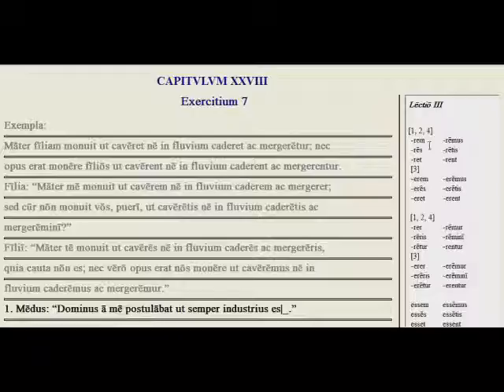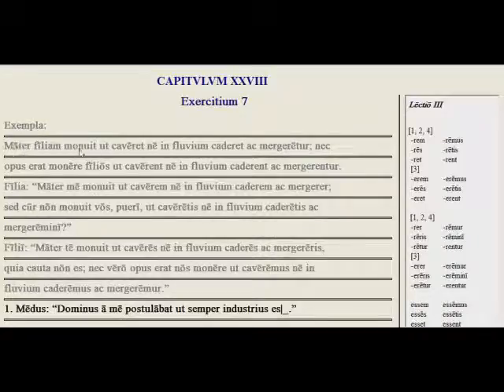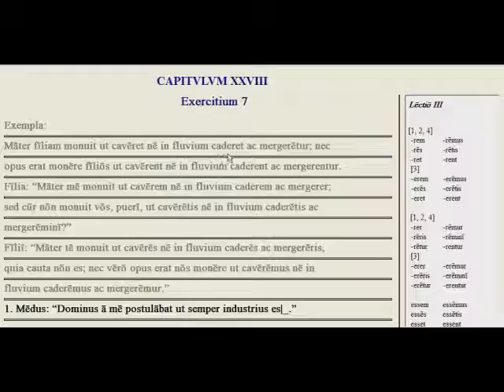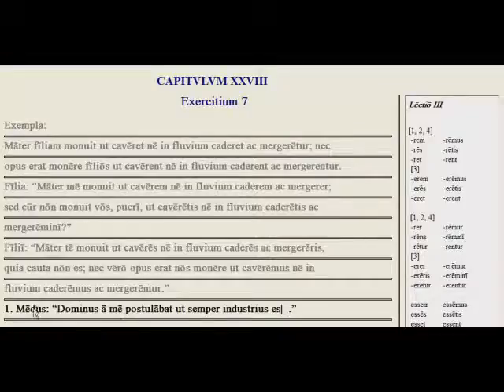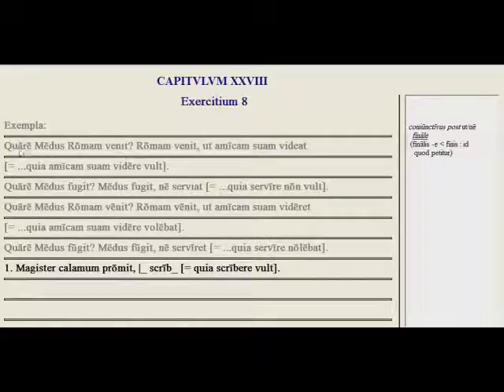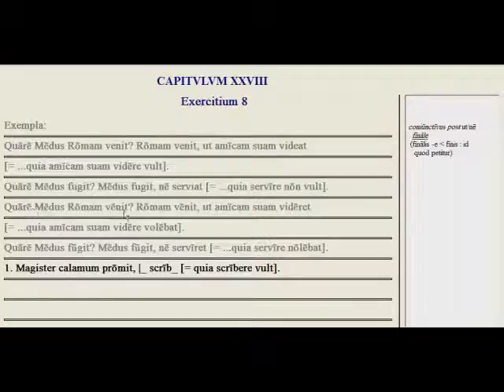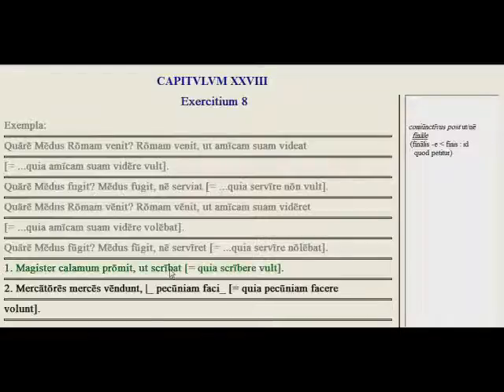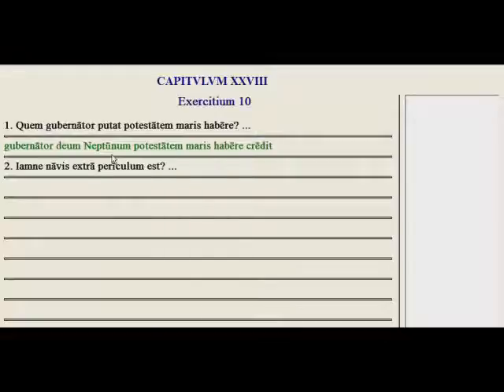Lingua - 28.3 - Exercise Tutorial